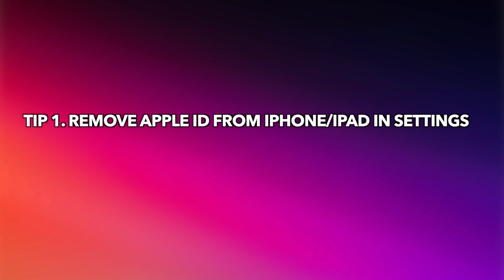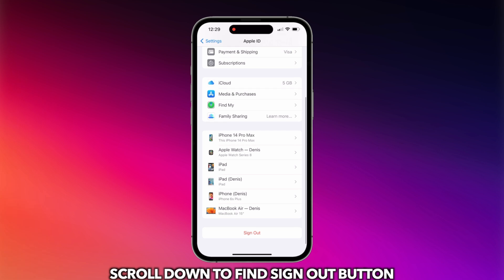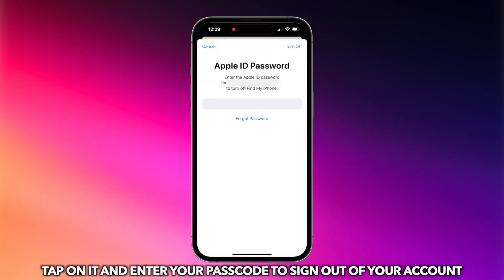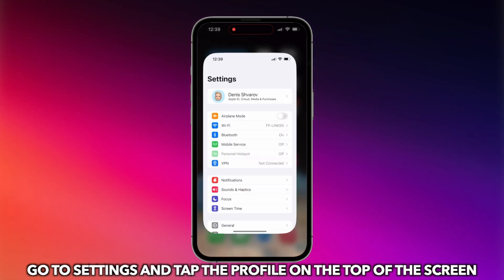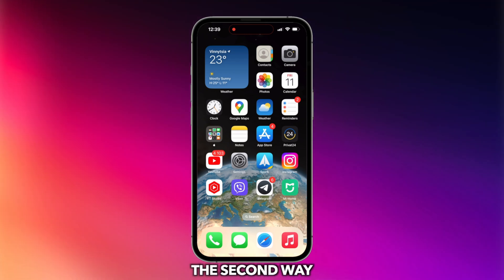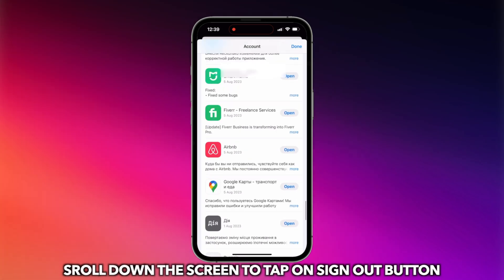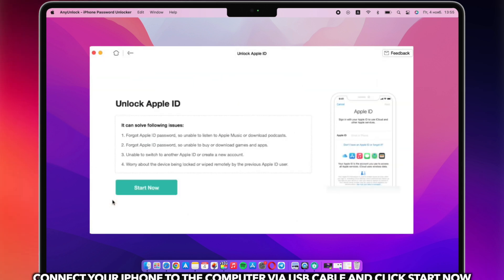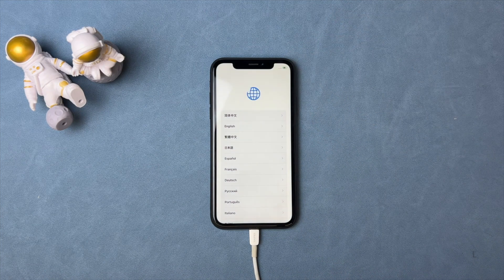[3 Ways] How to Delete Apple ID without Password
Are you looking for a way to remove your Apple ID but find yourself forgot the password? Well, you've come to the right place! Welcome to our comprehensive video guide on how to delete your Apple ID without password.

Whether you've forgotten your password, purchased a device that is linked to someone else's Apple ID, or simply want to start fresh, we understand that the need to delete an Apple ID can arise for various reasons. Check out the video to find an answer!
00:00 Intro
00:21 Tip 1. Remove Apple ID from iPhone/iPad in Settings
00:48 Tip 2. Remove Apple ID from App Store in 2 ways
01:35 Tip 3. Delete Apple ID without Password